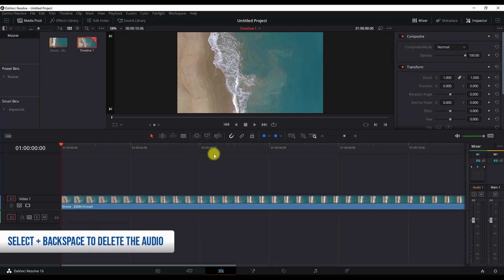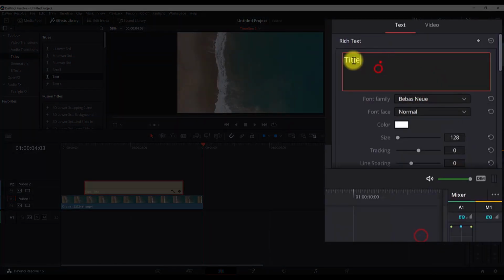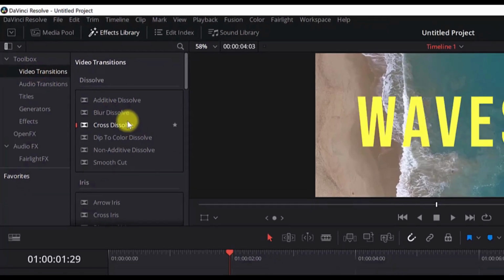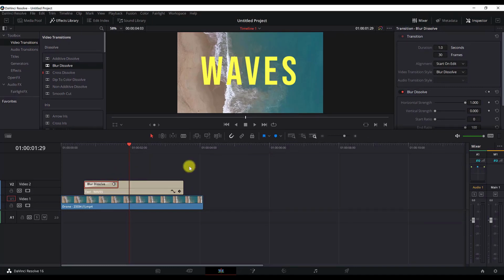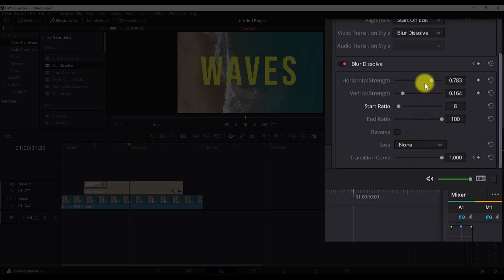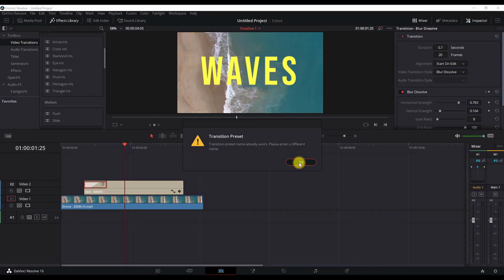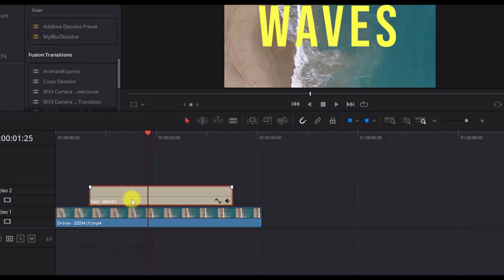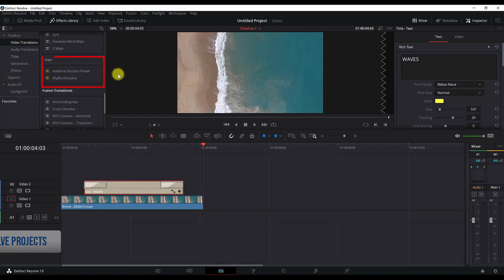Create Transition Preset in DaVinci Resolve 16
Today you will learn how to create transition preset in DaVinci Resolve 16.

DaVinci Resolve 16 offers a very easy way to customize, save and reuse a transition preset.

In this video I will show you how to create a text transition, walk you through the steps of customizing it and then save the transition preset for later reuse.

During the video you will also learn how to delete a transition preset.

Transition presets, once saved, are available in any other DaVinci Resolve Project.

This is a DaVinci Resolve 16 tutorial, but should work with other versions of Davinci Resolve.

0:00 - Intro
0:21 - Creating Text Transition
2:55 - Creating Transition Preset
3:50 - End Result
4:18 - Outro